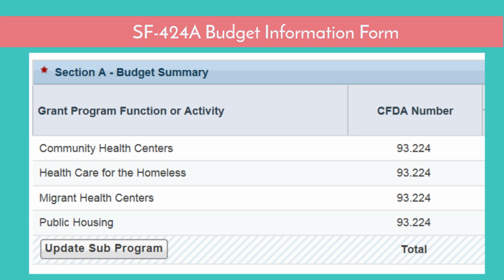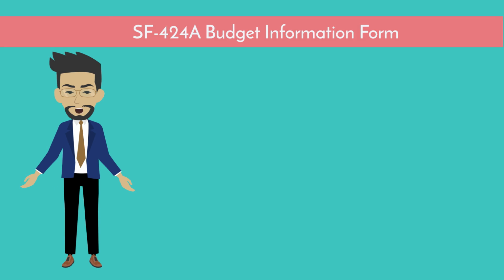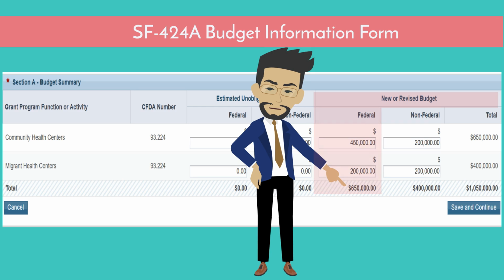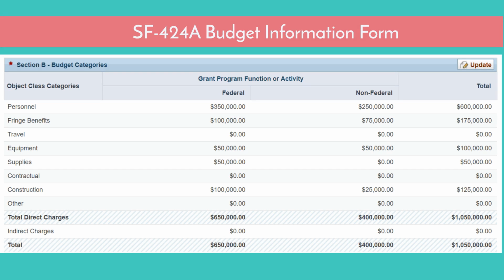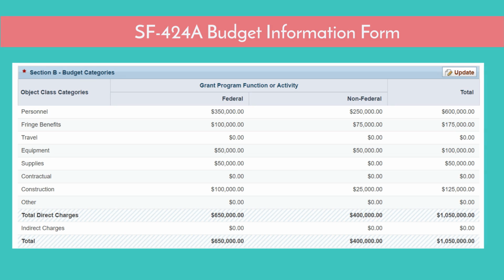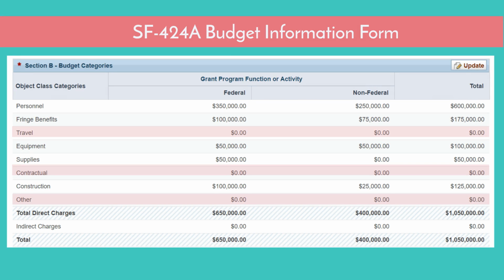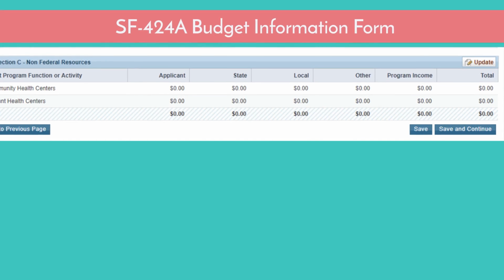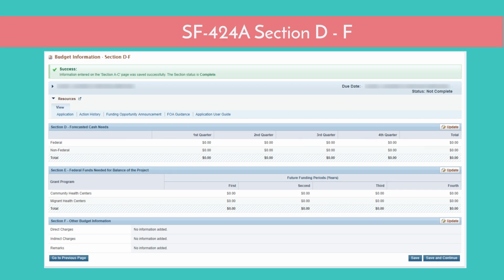New Access Points (NAP) Application: SF-424A Budget Information Form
The SF-424A is the Budget Information form. This form collects information about the budget for your proposed New Access Points (NAP) project.